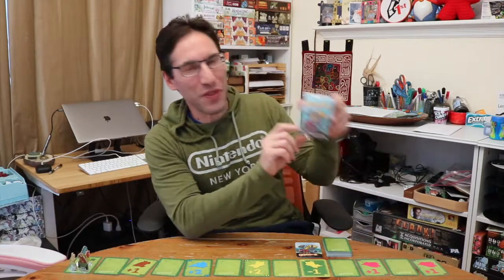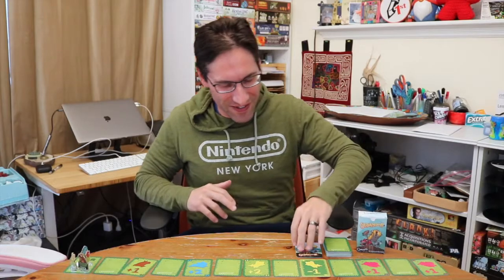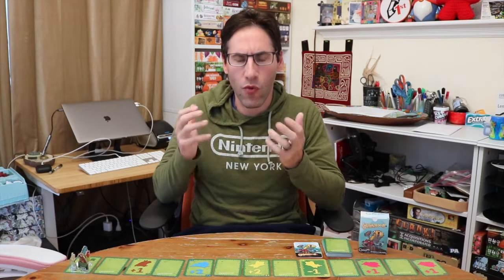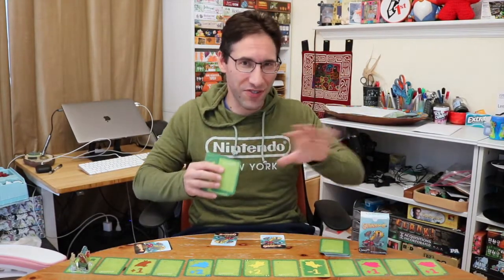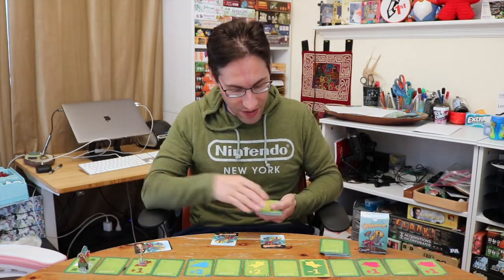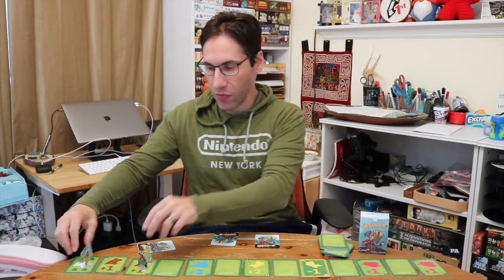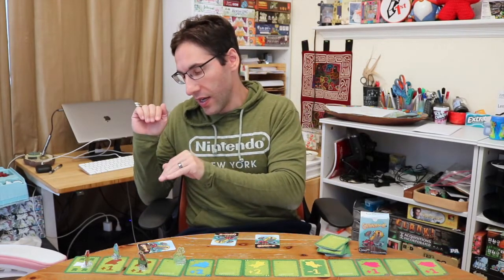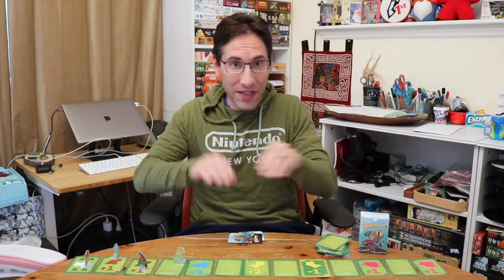Edo's Geronimooo!!! Review (KS Preview)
Geronimooo!!! Is lightweight, family fun.

Geronimooo!!! on BGG